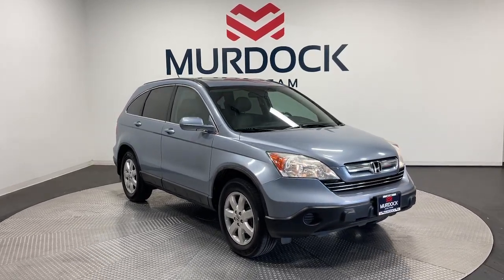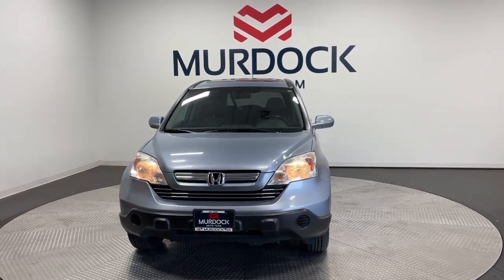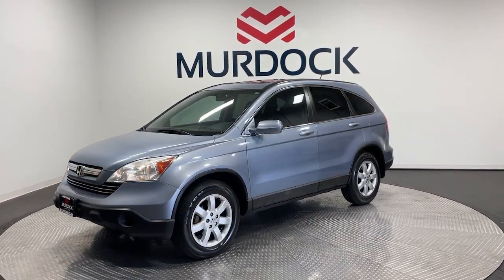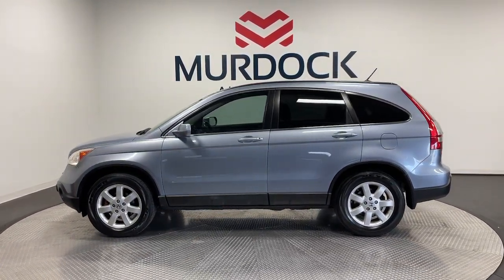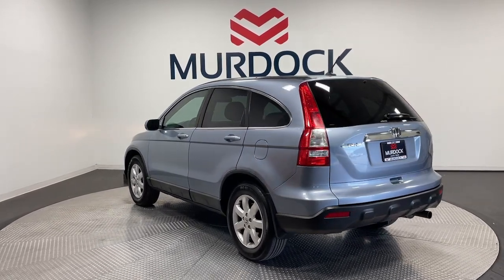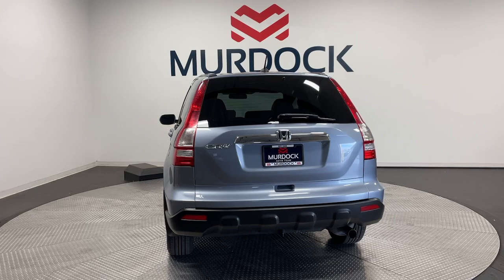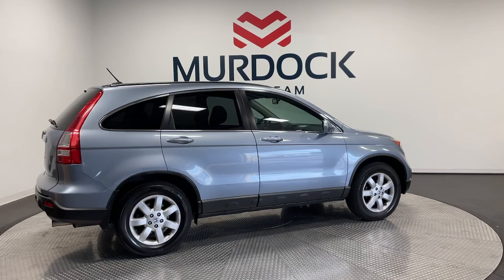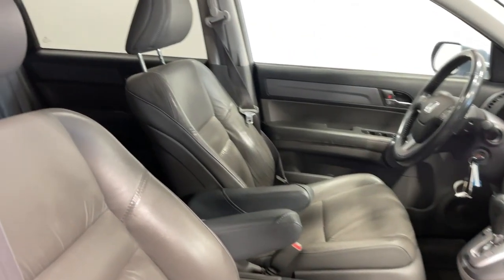2009 Honda CR-V EX-L UT Murray, Salt Lake City, Sandy, West Jordan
Pre-Owned 2009 Honda CR-V EX-L available at Murdock Hyundai of Murray located in 4646 South State Street, Murray, UT, 84107. Servicing the Murray, Salt Lake City, Sandy, West Jordan area.
Please mention the stock CM7019A when you contact the dealership for this vehicle.

Your next car could be the  2009  Honda CR-V.  Take a closer look at this stylish and up-for-anything CR-V. Its innovative design, premium feel, all-weather capability,  and advanced safety and connectivity technology sets the standard for small SUVs and crossovers.  The following are some of this vehicles highlighted options: Keyless Entry, Moonroof, Satellite Radio, Heated Mirrors, Dual Zone A/C, Power Driver Seat, Steering Wheel Audio Controls, Electronic Stability Control, Alarm, Heated Front Seat(s). Feel confident and calm when you tackle life's daily adventures in this Honda CR-V. Come in and drive it home today.